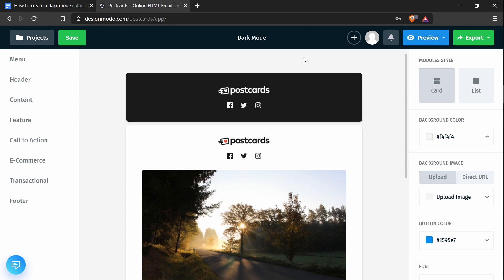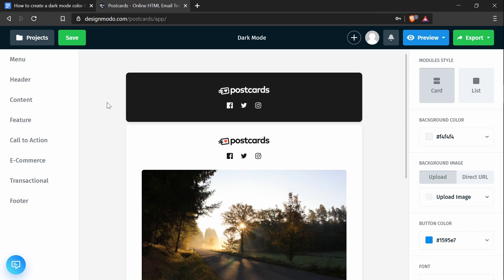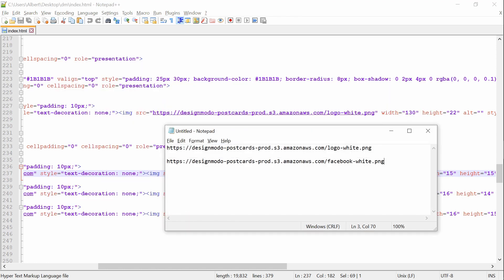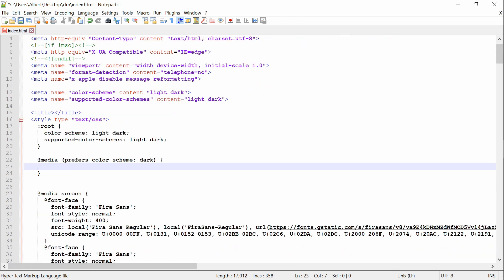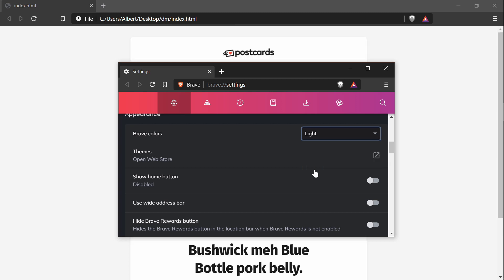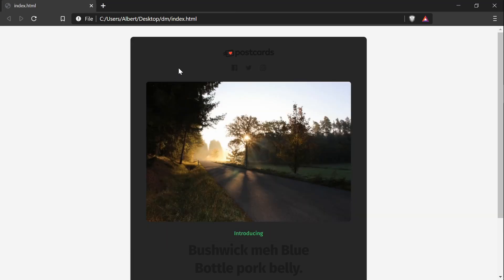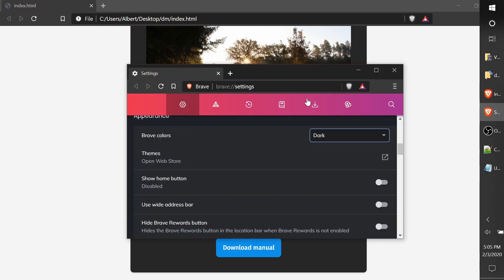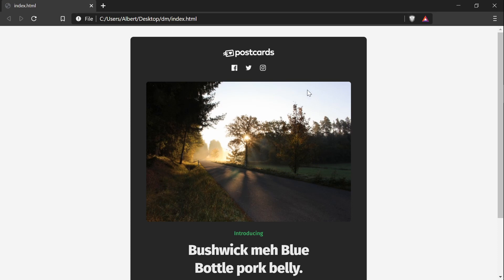Create a Dark Mode Version of Email Newsletter Template in HTML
►  Learn how to create a dark mode version of the email newsletter template in HTML built with the help of Postcards. Acquire skills that will help to customize the color scheme of the email template without much hassle.
Coloring in email design, much like in website design, plays a crucial role in creating a comfortable user experience.
It does many important things as well: set the tone for the message, evoke the desired gamut of emotions, create visual balance, and simply adjust the piece to your brand. As for dark mode, it even helps to reduce eye strain.
The good thing is that changing coloring in an HTML email newsletter template is not rocket science. Yes, you have to deal with the code a lot; however, it is easy to do. And we are going to prove that to you with our tutorial.
Let us create a dark mode version of the email newsletter template in HTML built-in Postcards, one of the most powerful email template builders on the web.
Why dark mode? Well, the deal is that creating a dark mode version is not just about changing the background color into the black one; it is much more than that. Therefore, you will get an opportunity to grasp the entire idea of creating a custom color scheme.
►  Our video tutorial includes 10 simple steps.
As usual, each our tutorial requires to have a Designmodo account so that you can create an email template in Postcards and handy code editor so that you can introduce all the necessary changes into files. We are going to use Notepad++.
Step 1 Understand what dark mode color theme means. As we have already said, dark mode is much bigger than just using dark colors for big areas. It means inverting the entire color scheme to create harmony and balance.
Step 2 See what needs to be changed in your template. We overview what elements of the design should be changed.
Step 3 Create and export a template in Postcards. Our template consists of just two main blocks, but that is enough to show you the main principle.
Step 4 Extract the dark mode icons from the Menu. Simply remove them from the flow yet tentatively save their source links.
Step 5 Enable dark mode in email clients. Using several lines of code with meta tags, we tell email clients that we use dark mode.
Step 6 Add the dark background code. First and foremost, let’s change the background color using a lighter shade of black.
Step 7 Add dark mode to the logo. It is time to adjust all small but vital elements of the interface. And the logo is the first to go.
Step 8 Add dark mode to social media logos. Repeat the same routine to the social icons step by step, changing image source links, adding new classes, and altering the media query.
Step 9 Add dark mode to the title text. After you are done with the visuals, it is time to make the main title visible again.
Step 10 Add dark mode to the subtitle text. The last thing to change is a subtitle text. Note all chunks of text should stand out from the background. Therefore, if you have more than just title and subtitle, make sure they have the perfect contrast.
That is all. Although the majority of steps are quite comprehensive, nevertheless, they are easy to repeat. Simply follow the instructions carefully, and in the end, you will have a dark mode version of the email newsletter template in HTML.